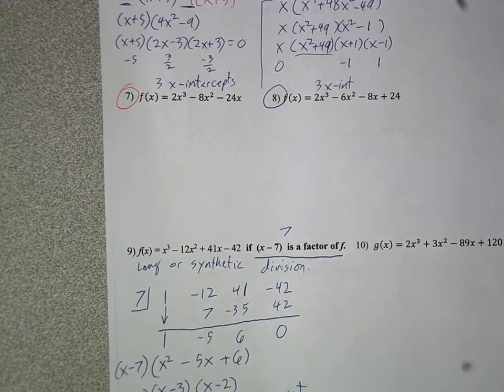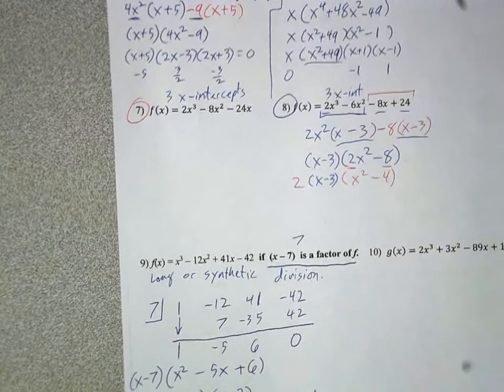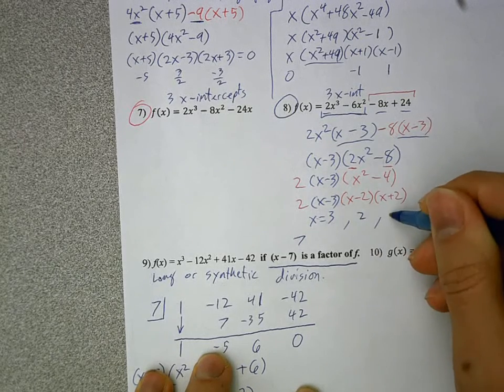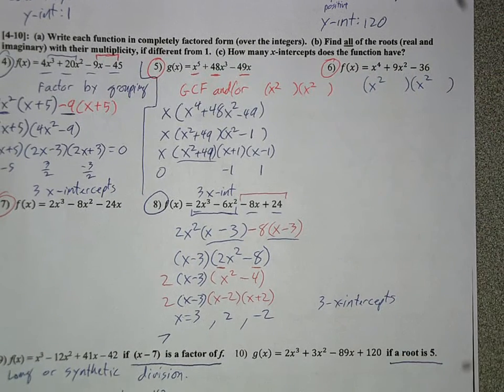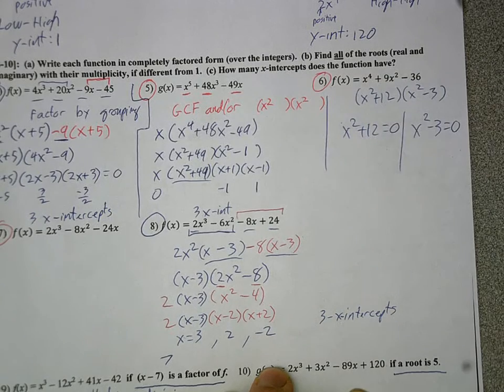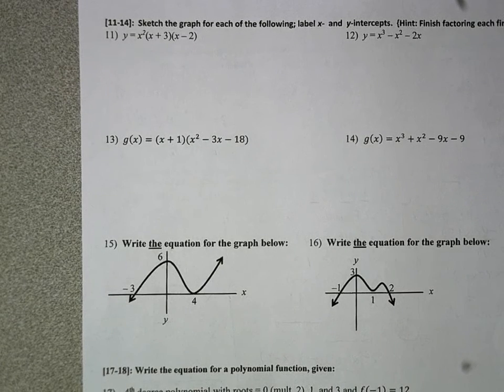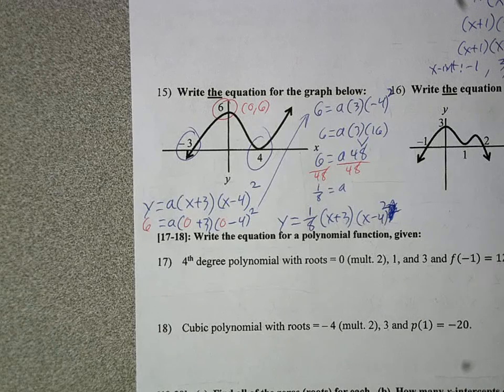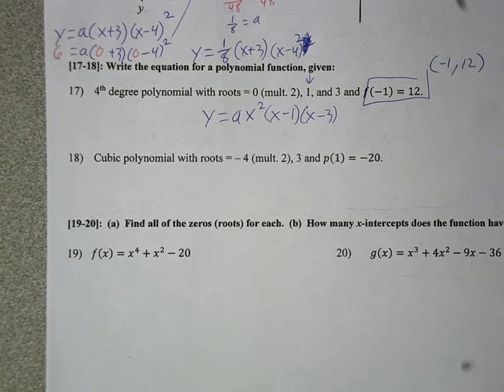M3 Unit 3 Final Review P2